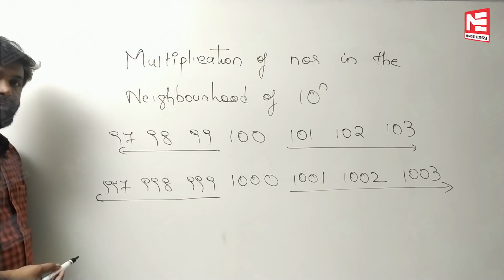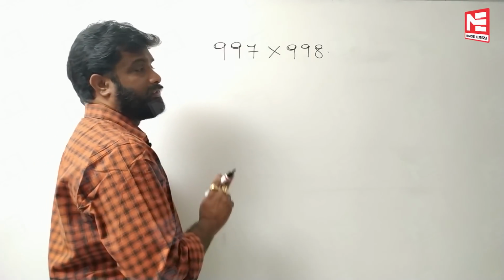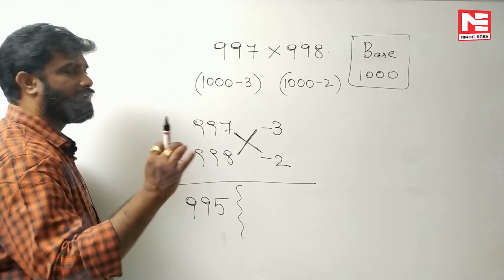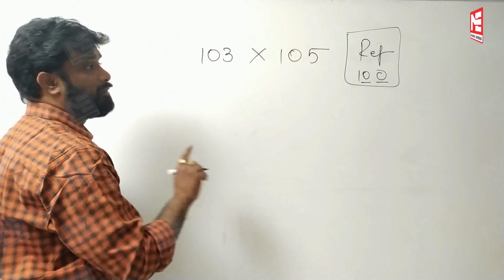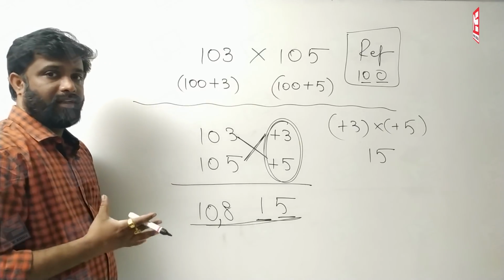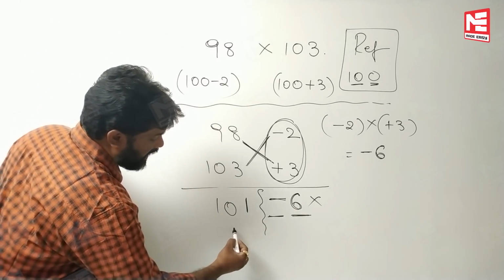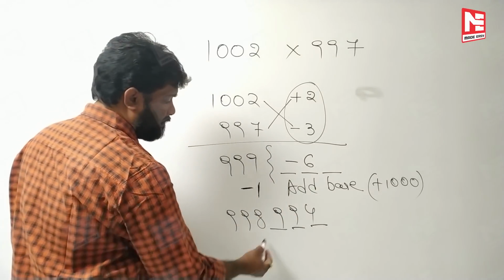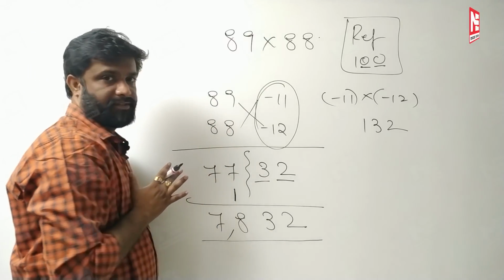Vedic Mathematics: Super fast Calculations (Part 2 ) | R&A | by Dheeraj Sir | MADE EASY Faculty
Lockdown should not stop you from working towards your dreams. MADE EASY will keep coming with videos to help the students to cover the important subjects and topics and most importantly to stead on course with their preparations. In this video, Mr. Dheeraj Sir who is a faculty at MADE EASY, will be discussing about Vedic Mathematics: Super fast Calculations.

MADE EASY has also come up with an innovative approach for the students to keep practicing quality questions through Open Online Practice Series which is available on the MADE EASY Student Portal.